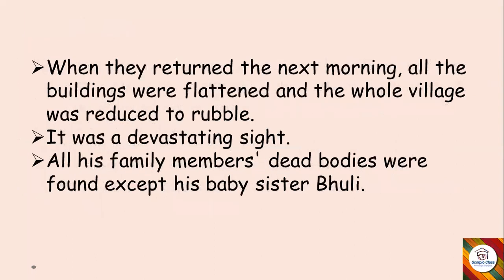9#EARTHQUAKE SUMMARY#ENGLISH FIRST LANGUAGE#SCORPIO CLASS#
SIMPLE SUMMARY#EARTHQUAKE#

SCORPIO CLASS#